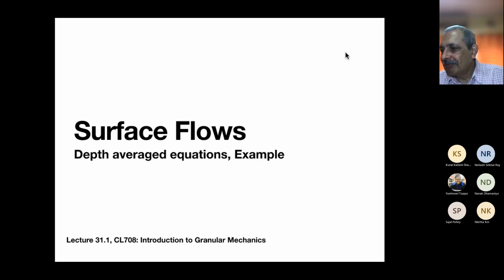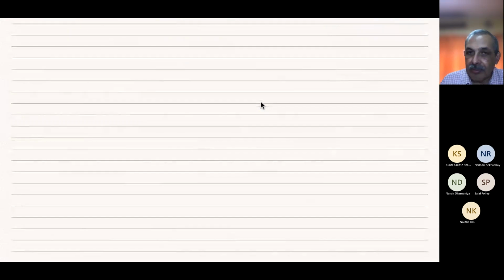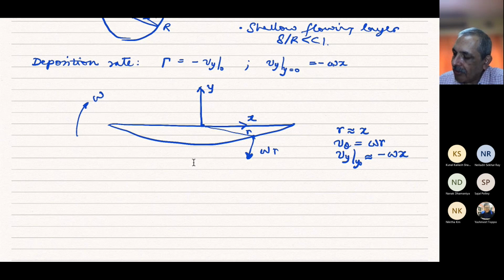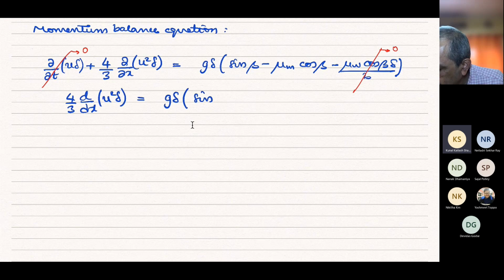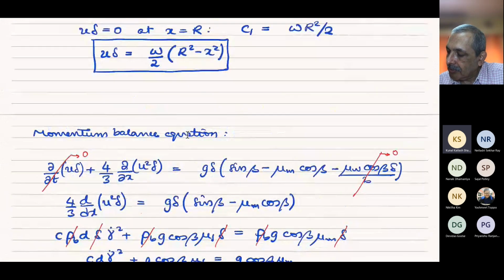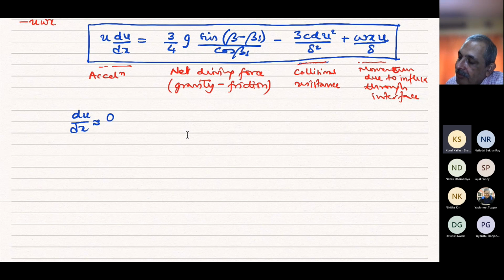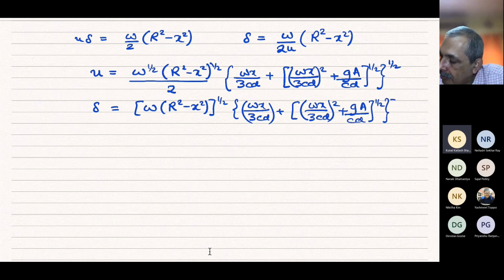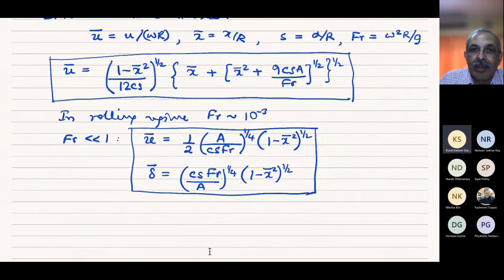CL708 2021 lecture32